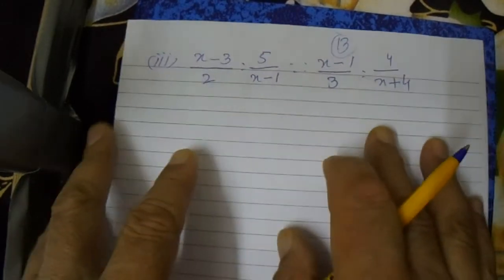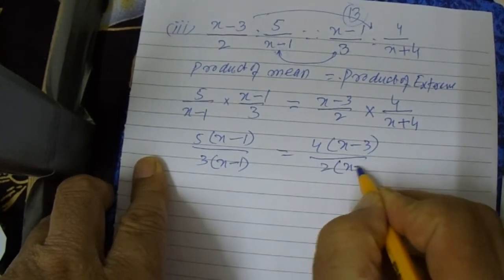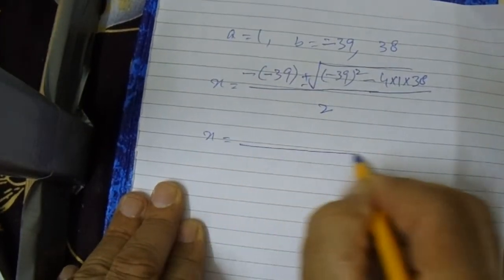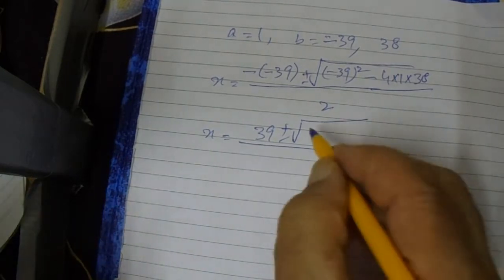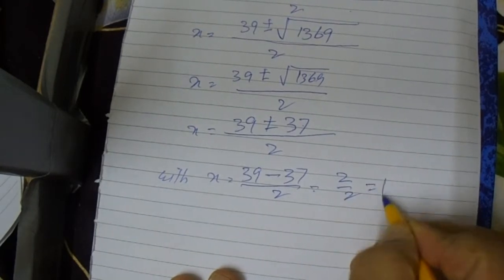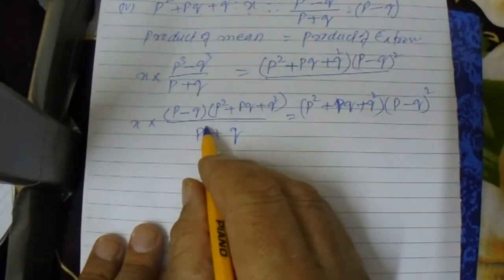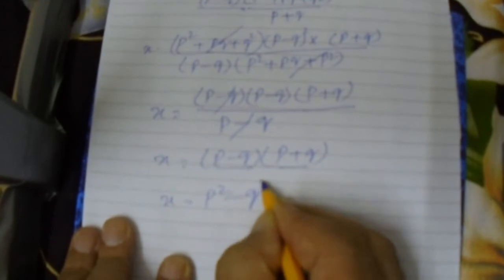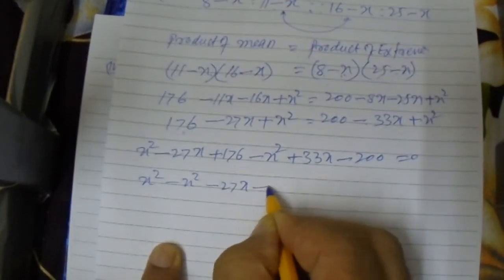Math 10th Ex 3.1 Q 11